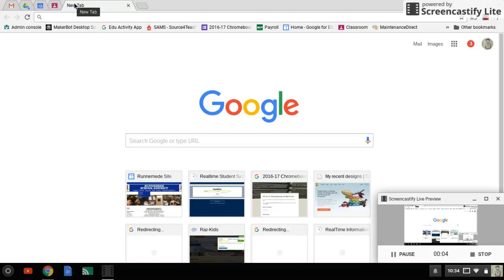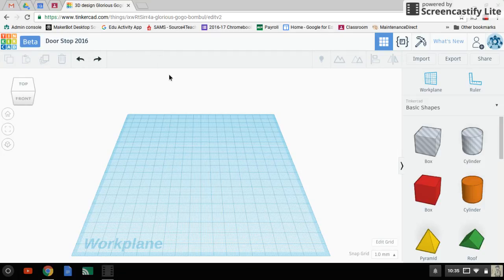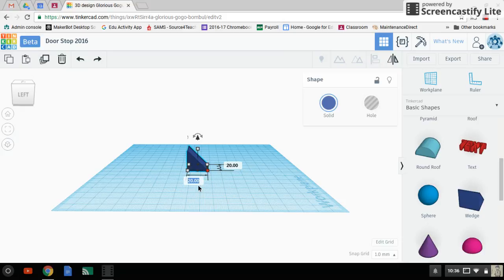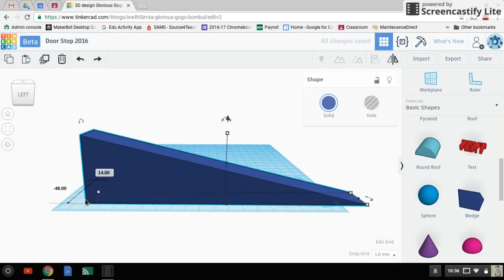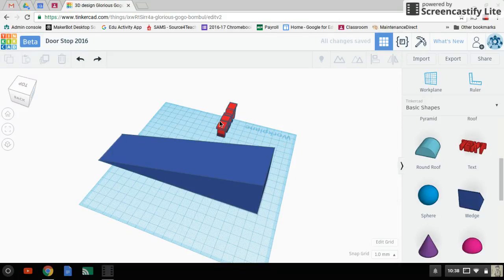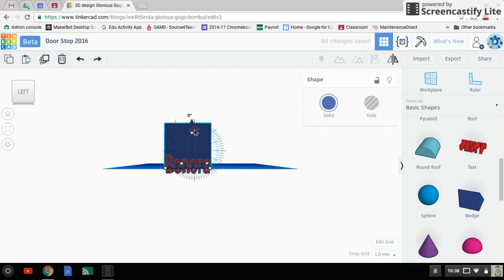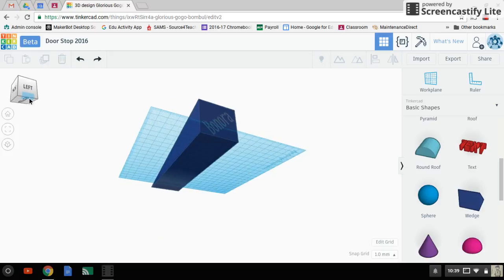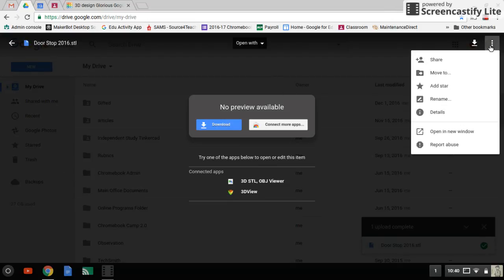Door Stop 2016 Video